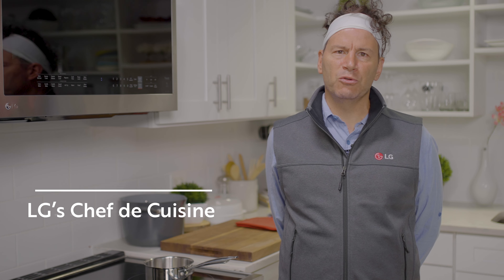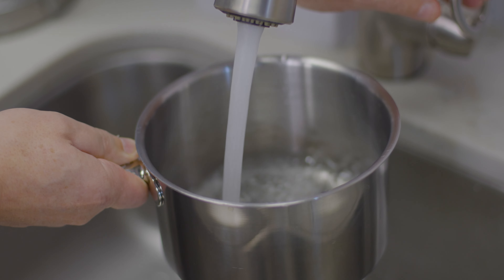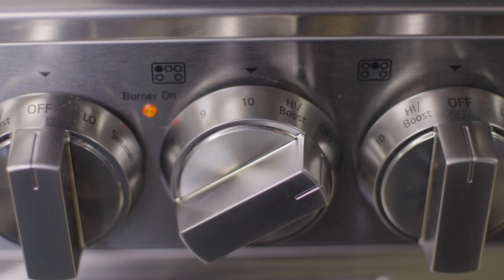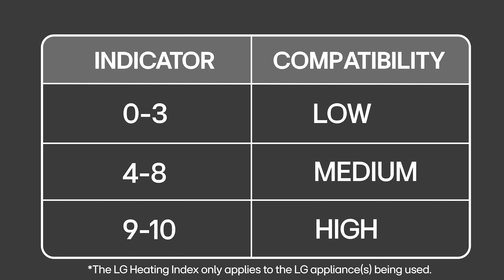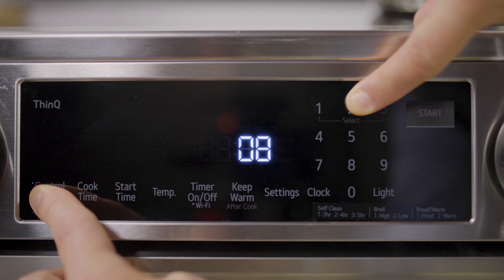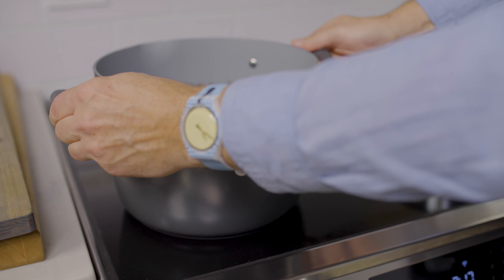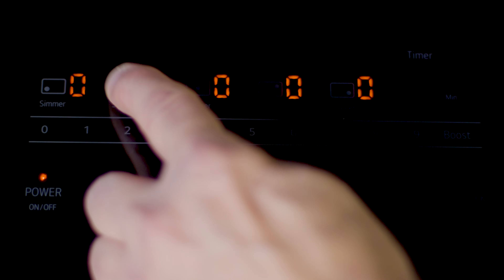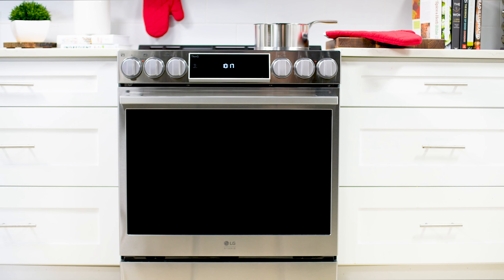Induction Cooktop Pans, Pan Sensing Feature LG Range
Learn what cookware works best for your induction range. This can increase cooking performance and speed. The Cookware Compatibility Indicator helps you optimize performance and maximize energy efficiency. How well your cookware heats on an induction element depends on several factors, such as the cookware's size, material, and shape of its base. Our cooktop is equipped with a built-in Cookware Compatibility Indicator, which rates cookware and element compatibility on a scale from 0 to 10, to help you optimize the power output and performance of each element and maximize energy efficiency.

This video is provided solely for informational and installation purposes. This video is not intended to replace the product's owner's manual. For complete information on product use, set up, or assembly, you should consult the owner's manual and any other documents provided with the product. The information contained in this video may contain inaccuracies or typographic errors and is subject to change without notice. LG is not responsible for any direct or indirect damages or injuries that might occur while you are using or relying upon the information provided in this video.

Your product may differ in appearance and install method from the product shown in the video. Also, for installation purposes, the video may depict the device operating faster than it does. For any further questions concerning your product, visit LG.com or contact an LG customer information center. This video must not be copied, distributed, or reproduced, in whole or in part, without the prior written authorization of LG Electronics